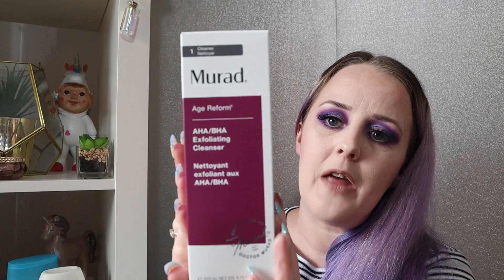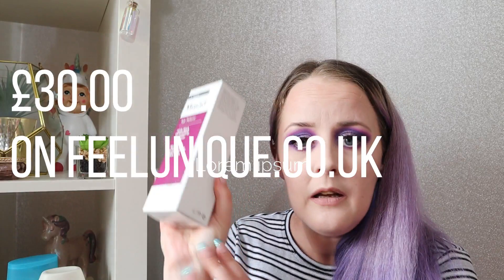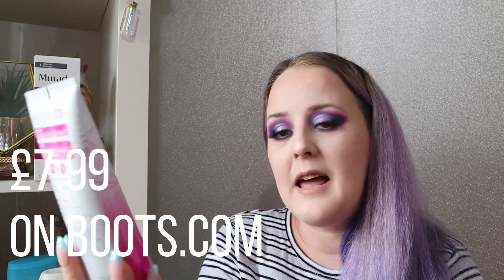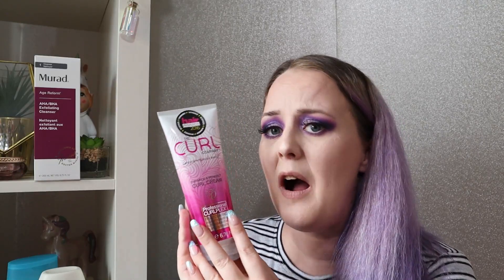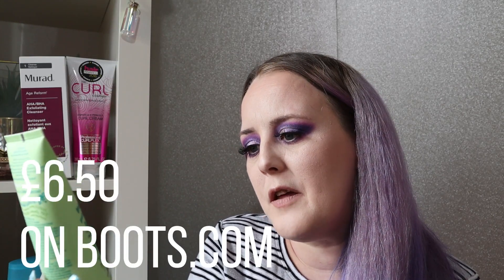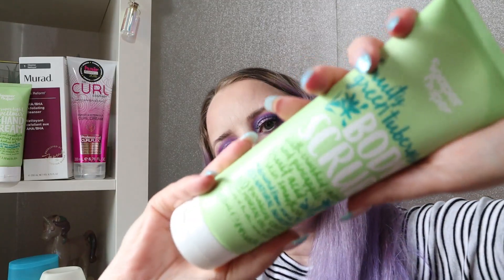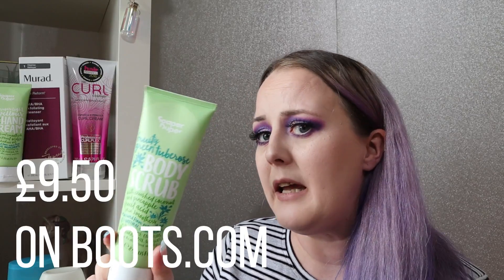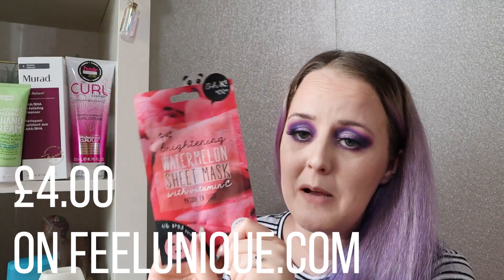Unboxing Latest In Beauty May 2019 Beauty Box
These are my Latest In Beauty picks for May 2019

As mentioned in the video please head over to the lovely Sparkly Princess Lynette's Channel and show her some love x

Latest in Beauty is a monthly subscription, with a twist. You choose from 3, 6 or 9 items per month and prices start at £9 including P&P. With this box you get to pick your products from a selection of around 100+ items which are being added to on a daily basis.

The main downside is limited availability on some of the items, however they do have the monthly "Haul Of Fame" item in which they guarantee there will be enough for everyone who wants it.

BEAUTY BOXES
I currently have 4 beauty subscriptions running, plus I do buy the occasional one off box, therefore you'll find plenty of unboxings on my channel. I will add links below to the boxes I receive any any codes I have available:

BIRCHBOX :

RECEIVE A SECOND BOX FOR FREE USE CODE : YAY

GLOSSYBOX :

TO RECEIVE YOUR BOX FOR £7 USE THE CODE    LEMON

LOOK FANTASTIC

PLEASE NOTE : Some links are affiliate links, this doesn't effect the price you pay, I may however receive a small commission which goes back into my channel so I can keep filming videos.

Green Screen Credit : CailinsEditingHacks